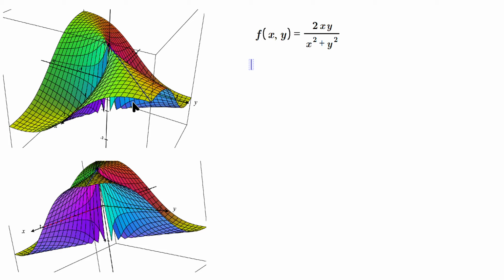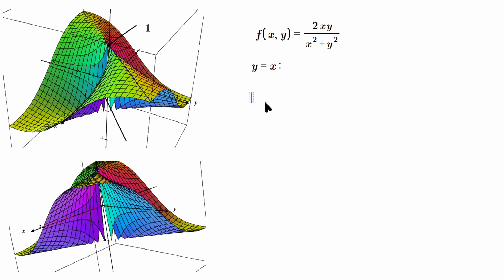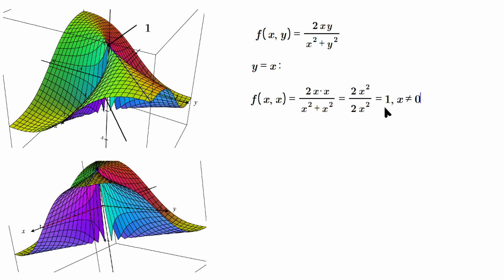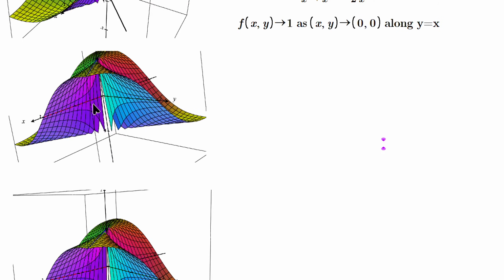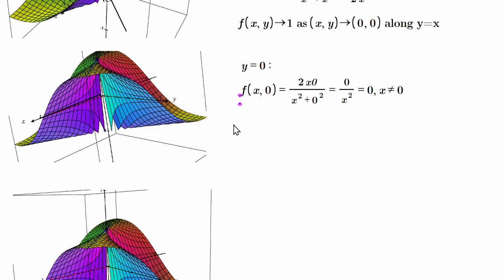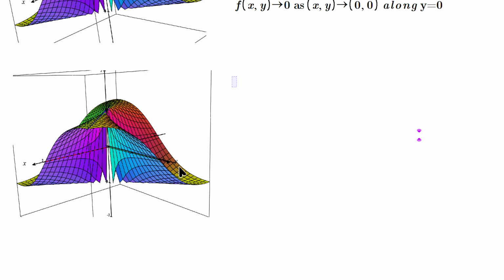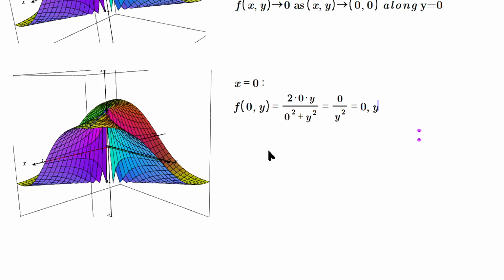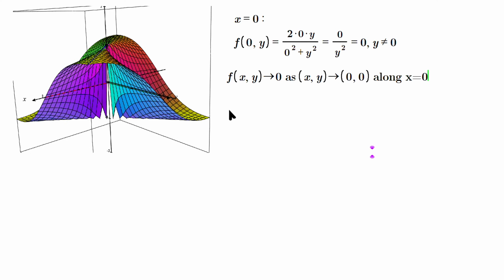Limit of Two Variable Function Does Not Exist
Example of a limit that does not exist for a two-variable function.